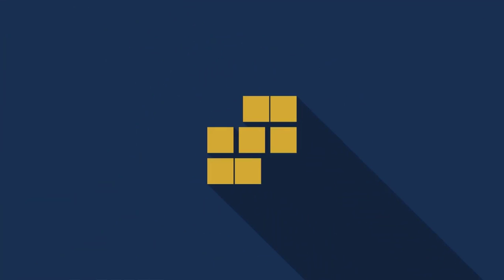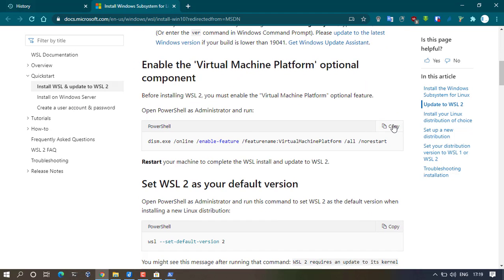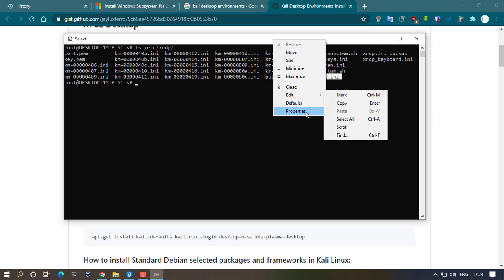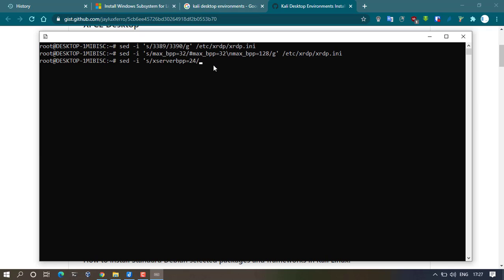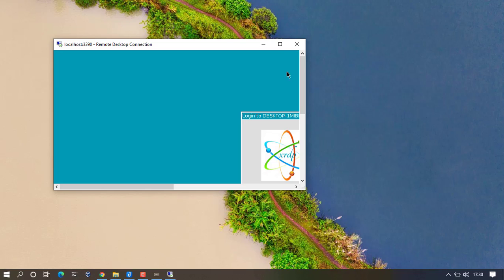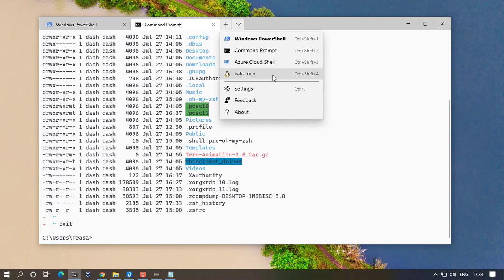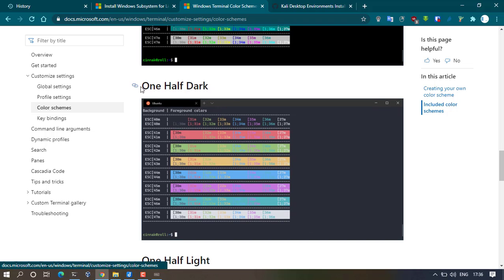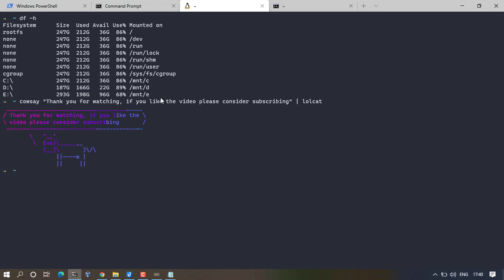Windows Terminal Pen-Testing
Hello everyone,
This is going to focus on setting up WSL 2 and gaining a full GUI access to Kali Linux along with Windows terminal configuration.

May 2019, Microsoft announced about their windows terminal which has a lot of features focusing on user interaction with the terminal and managing multiple terminals.

rtc=1&activetab=pivot:overviewtab

We are going to take a look into how to set up the kali machine in windows terminal.